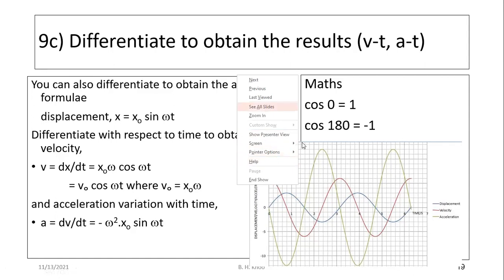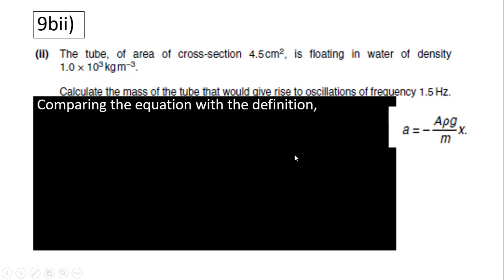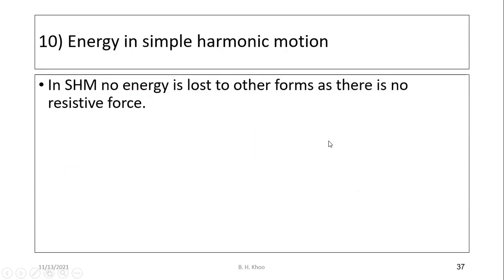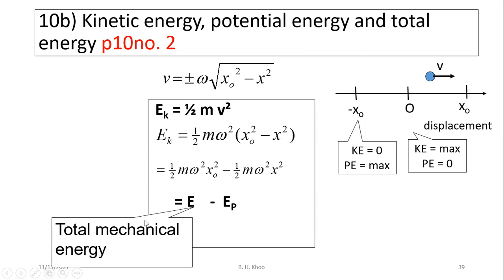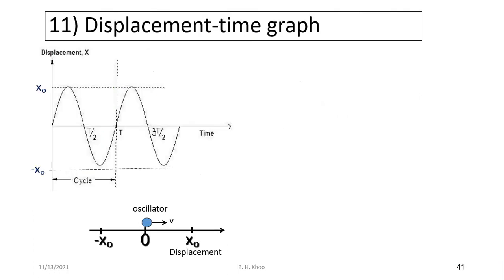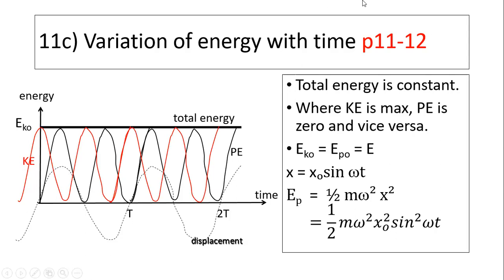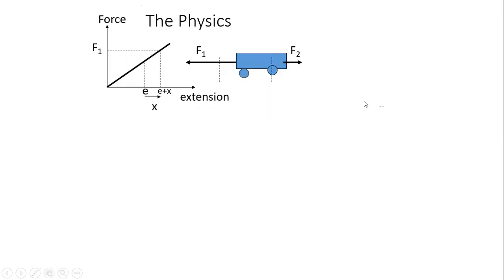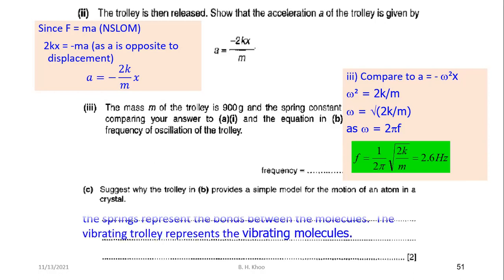zoom 0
Physics STPM: 19.3 Energy in shm